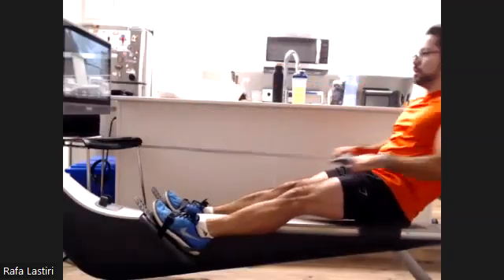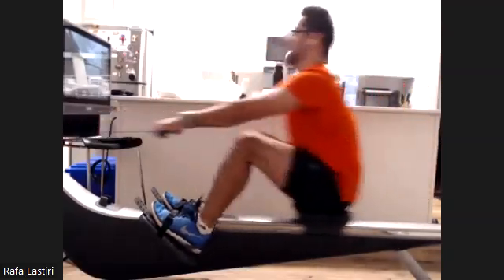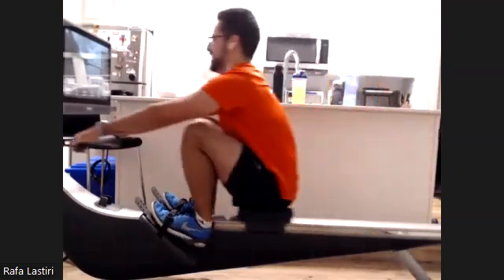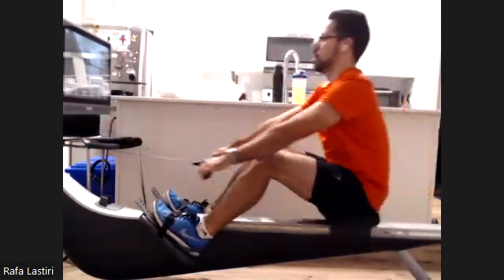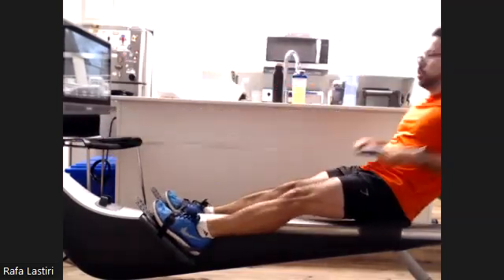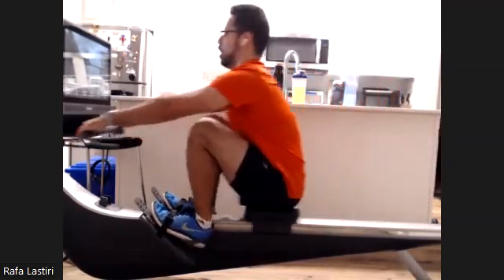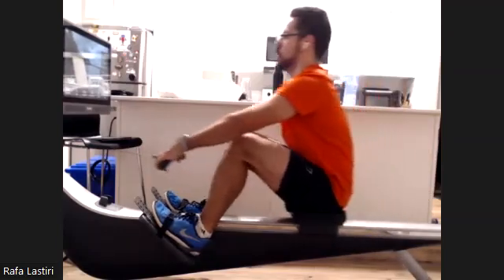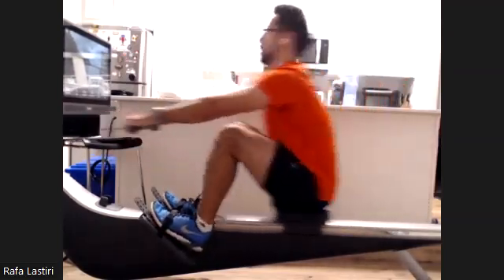11 04 22 Rafa 3